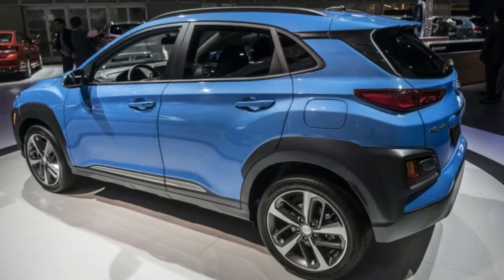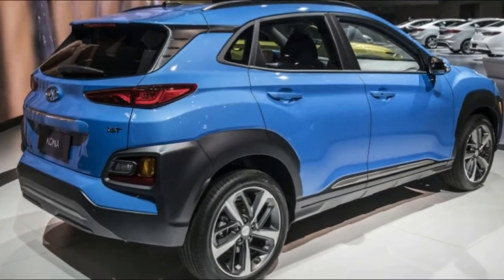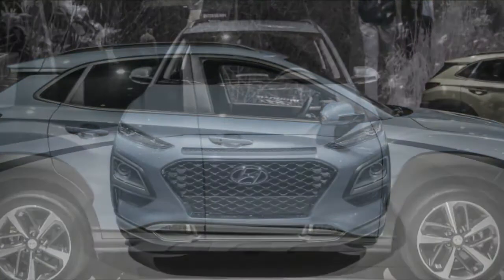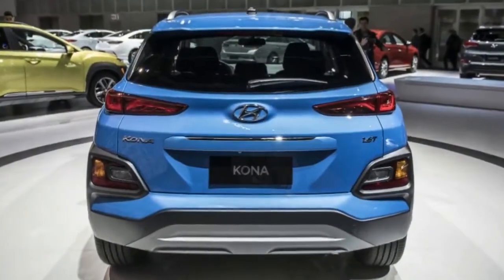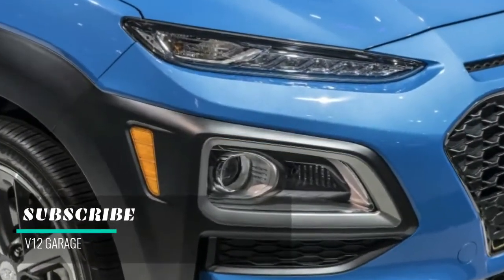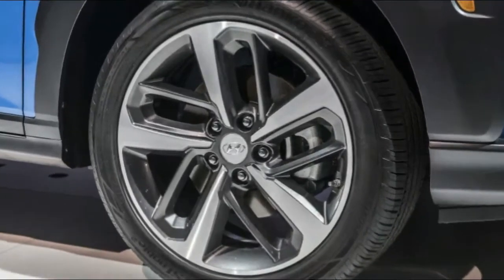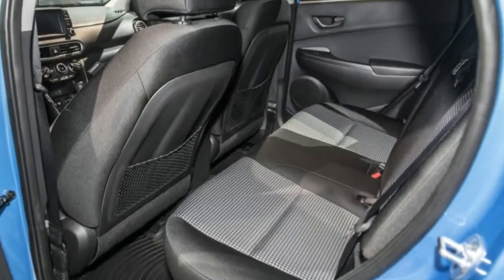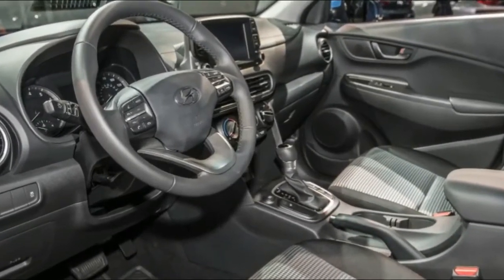NEW 2018 Hyundai Kona USA Review Specs and Price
Earlier this year, Hyundai revealed its first entry into the increasingly competitive compact crossover segment with the 2018 Kona. That car, though, wasn't configured for the North American market, and it was unclear what sort of specs it would have in the U.S. Now we have an answer to that question, as Hyundai unveils the U.S.-production version of the Kona at the 2017 Los Angeles Auto Show.

Americans will have their choice of two gasoline powertrains for the Kona. One is a naturally aspirated 2.0-liter, four-cylinder engine running on the Atkinson cycle. It's good for a peak 147 horsepower at 6,200 rpm and 132 pound-feet of torque at 4,500 rpm. The 2.0-liter will be mated to a six-speed automatic transmission with manual mode and an overdrive lock-up torque converter for highway efficiency.

The second powertrain option is a turbocharged 1.6-liter, four-cylinder engine paired to a seven-speed dual-clutch transmission. This setup provides 175 hp at 5,500 rpm, and 195 lb-ft available from 1,500 to 4,500 rpm. The turbocharger uses electronic wastegate control, and oil jets and a water jacket insert help cool pistons and the top of the cylinder block, respectively. These features help preserve the engine and provide more efficiency. The 1.6-liter turbo will be available in the Limited and Ultimate trim levels.